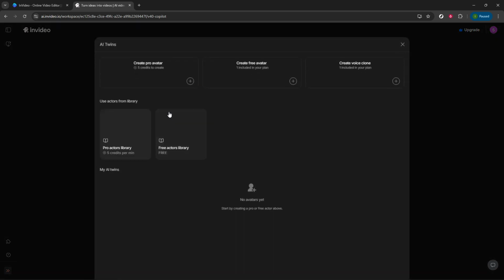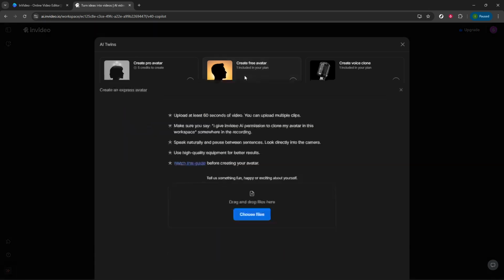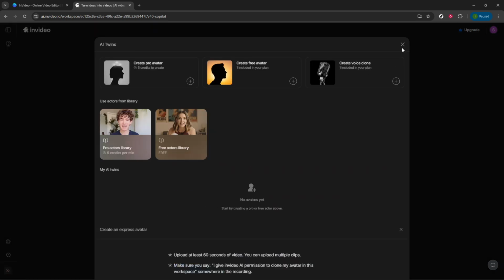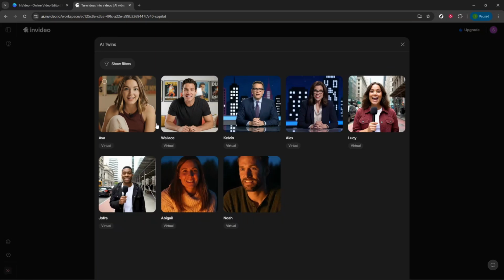How To Make Consistent AI Characters In InVideo (Quick Guide)